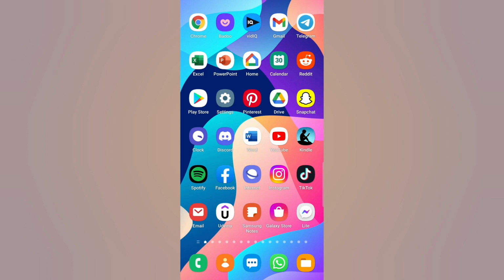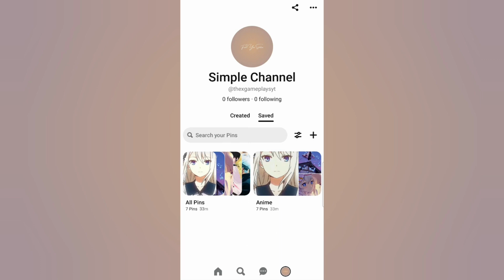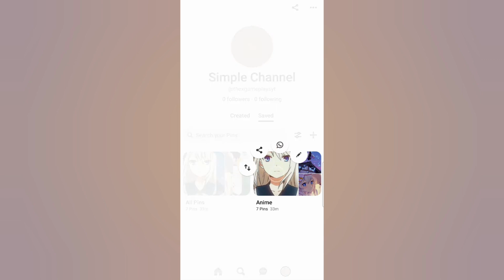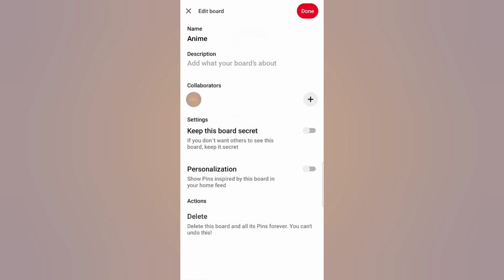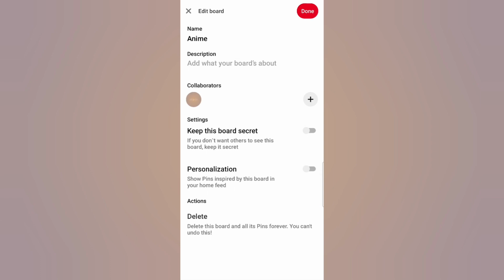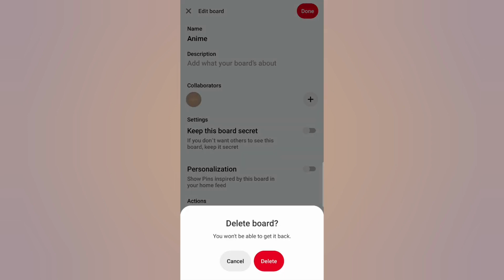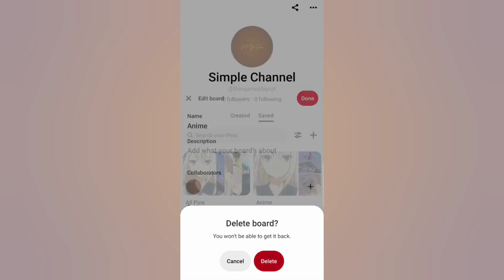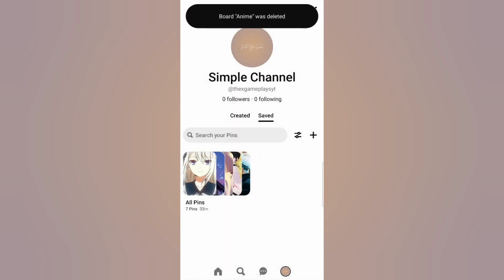How To Pinterest Board Delete | Simple Method 2022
How To Pinterest Board Delete

Learn How To Pinterest Board Delete. It is really easy to do and learn to do it in just a few minutes by following this super helpful tutorial.